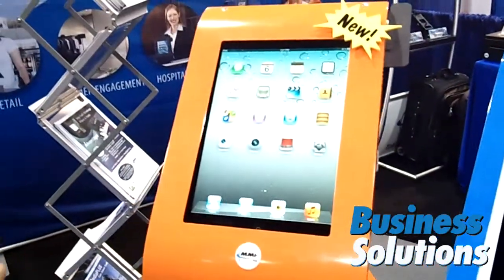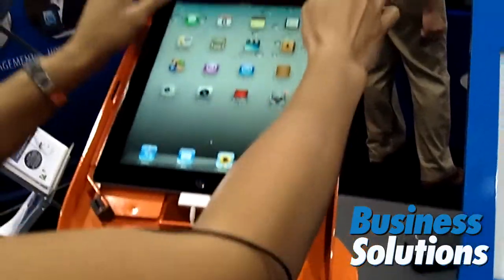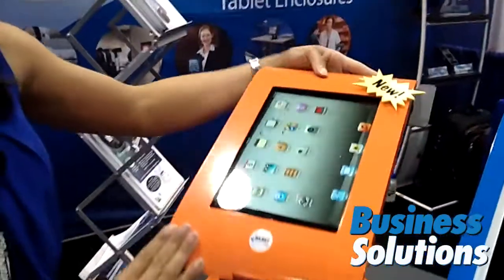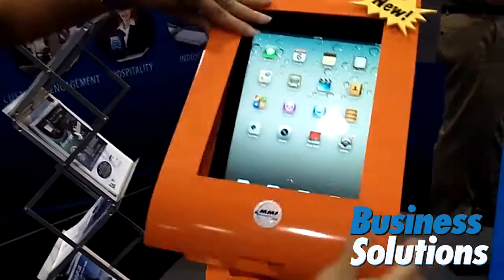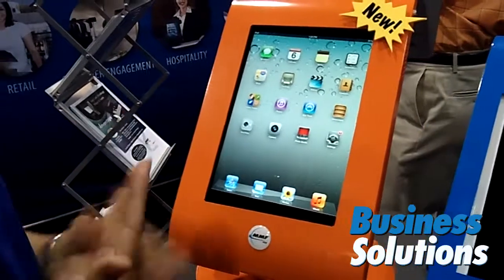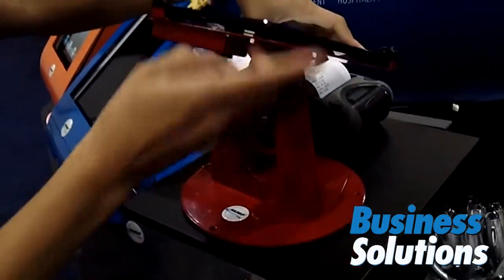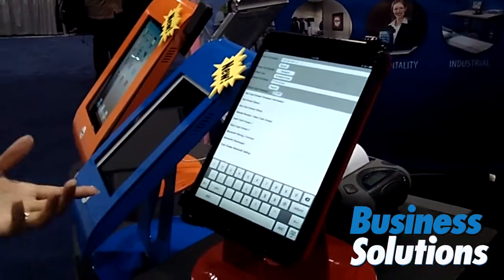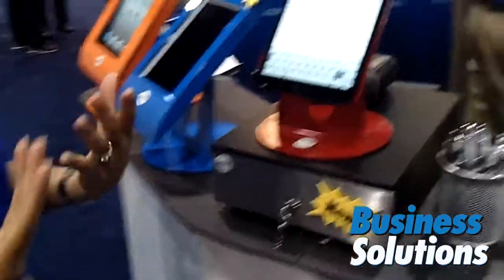MMF POS at RSPA RetailNOW 2014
Ivelisse Gomez, new product development manager for MMF POS, displays some of the products her company showcased at RSPA RetailNOW 2014, including tablet enclosures and stands and cash drawers.